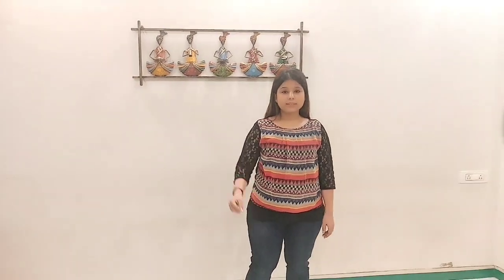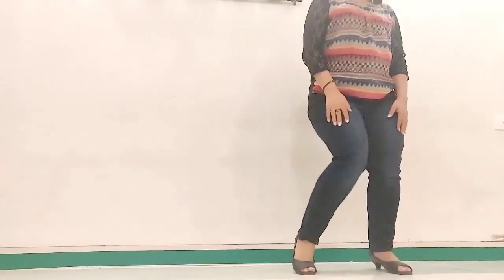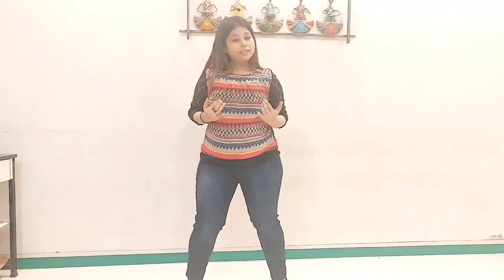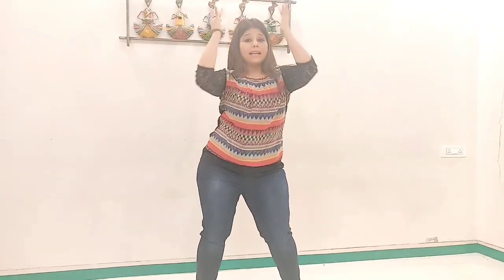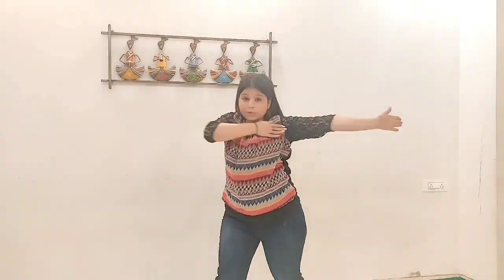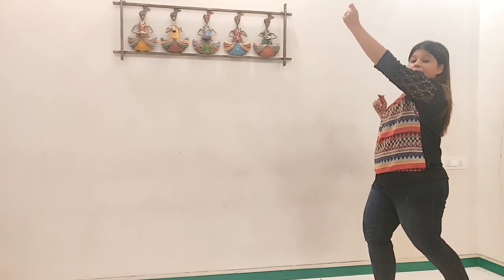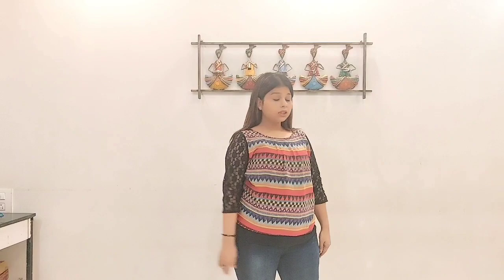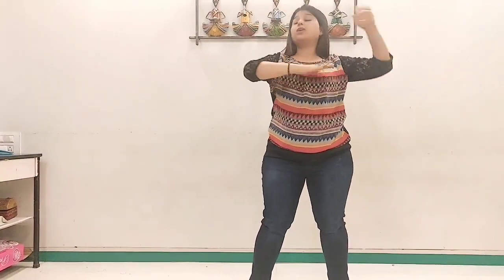Kudi nu nachne de - part 1 Easy Choreography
Dm for classes @poojassaraf